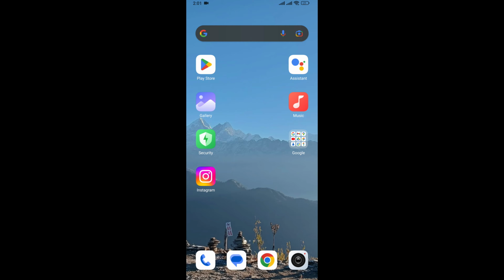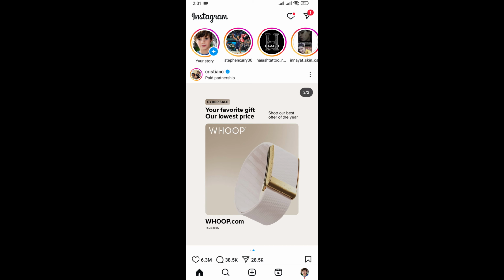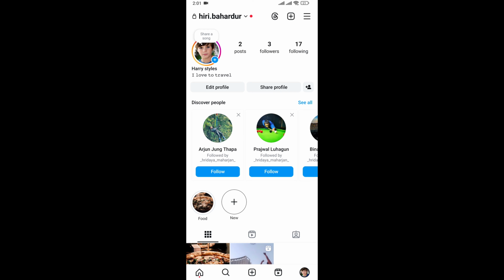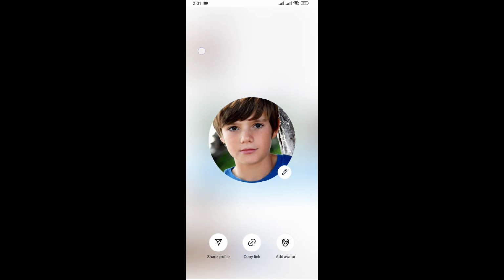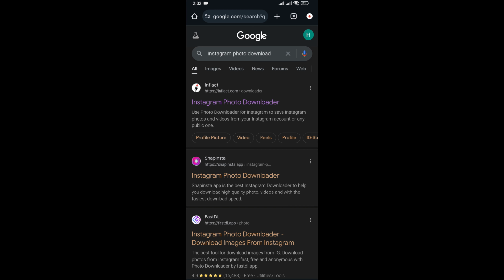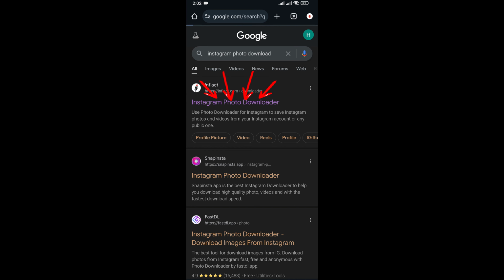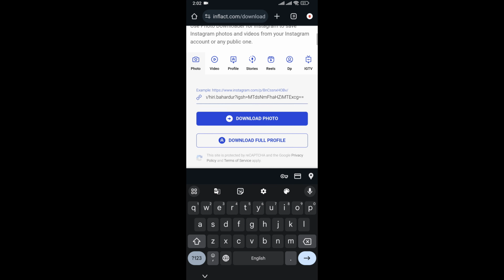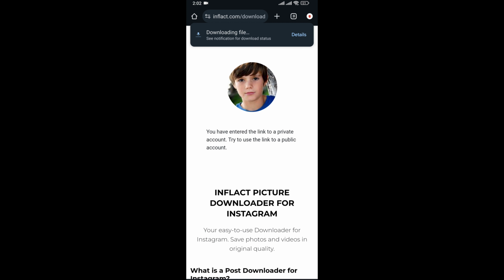How to Download Instagram Profile Picture 2024?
Want to save someone’s Instagram profile picture in full size? 📸 This step-by-step tutorial will show you how to download profile pictures from Instagram easily and safely, whether it’s your own or someone else’s (always respect privacy!).

💡 **Pro Tips:**
- Always respect the privacy of others when downloading profile pictures.
- Avoid using unreliable tools to protect your data and account.

📲 **Easily download and save profile pictures—watch now to learn how!**